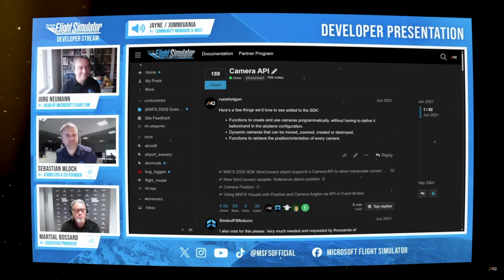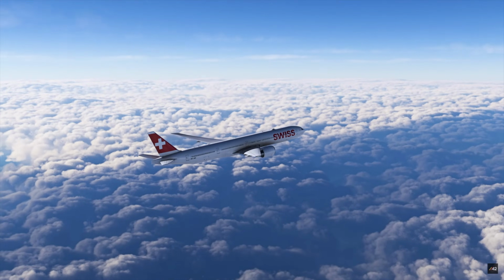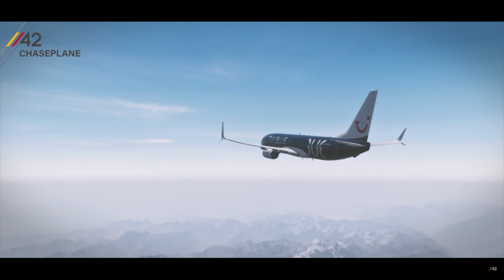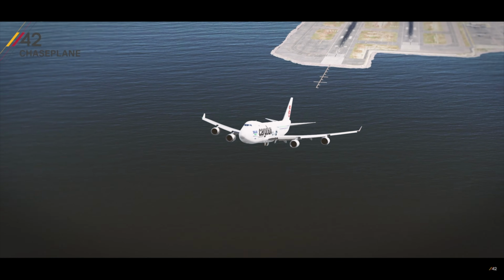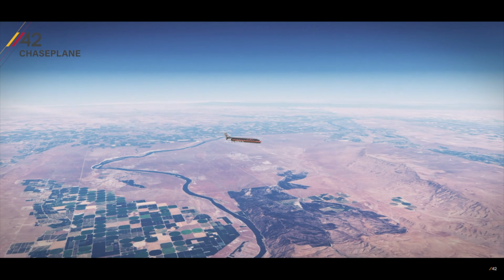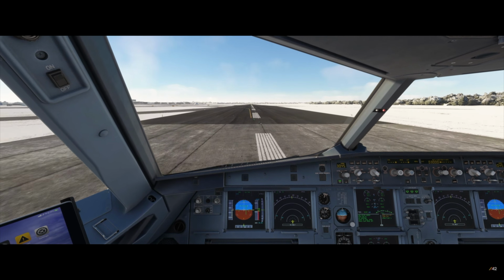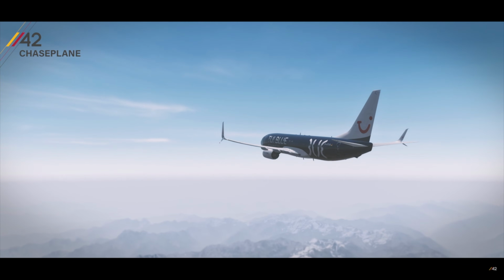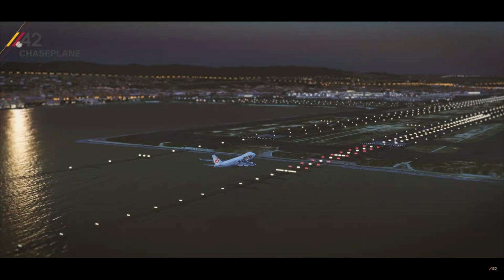What is ChasePlane? | Update News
Yes thats right ChasePlane is almost here. Watch the video to find out more.

Chapters:
What ChasePlane Is? - 0:00
New Physics System - 2:30
Platforms - 3:18
When Will ChasePlane Be Released? - 4:45